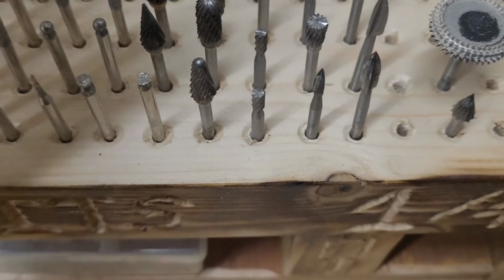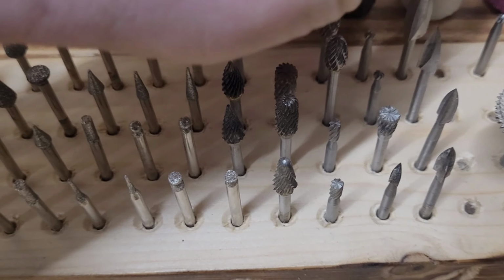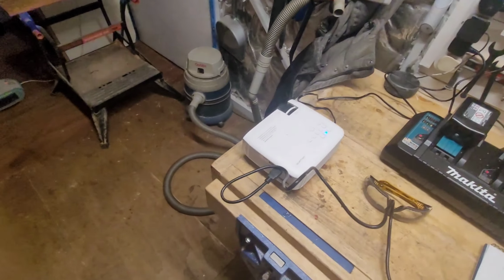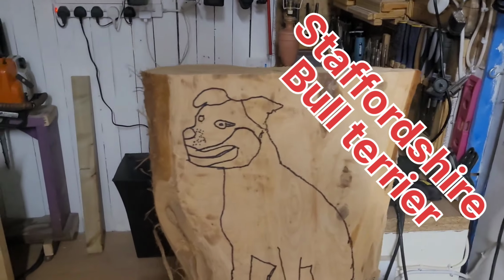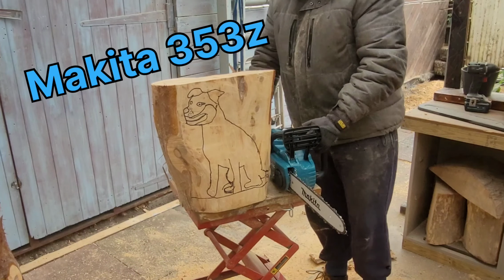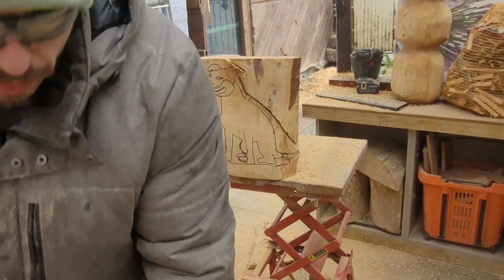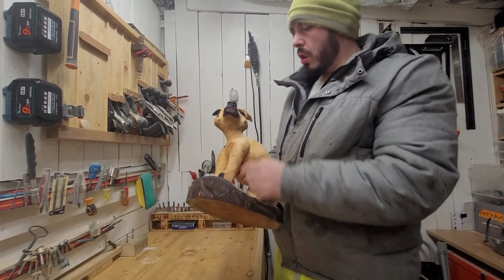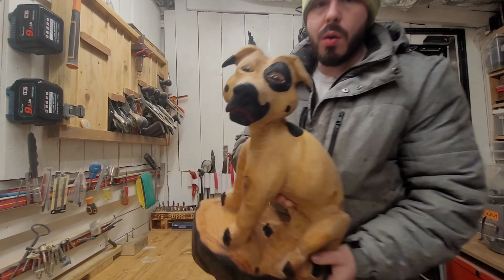Dog Carving. 🐕 chainsaw carving. woof woof.